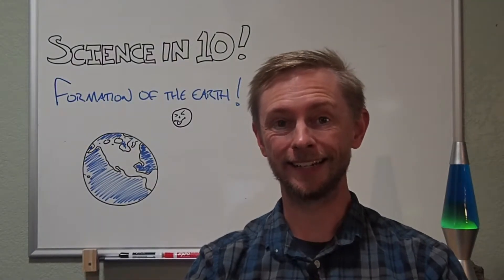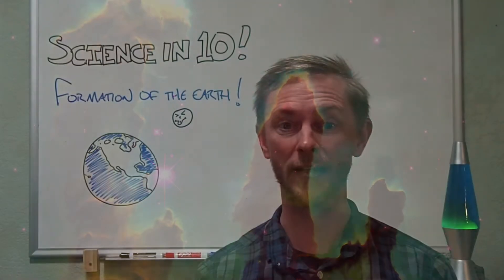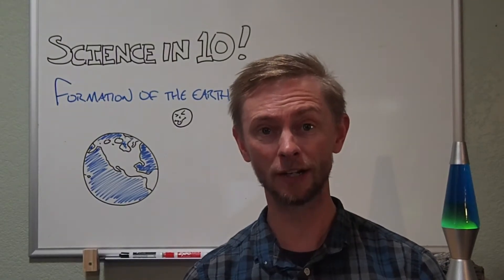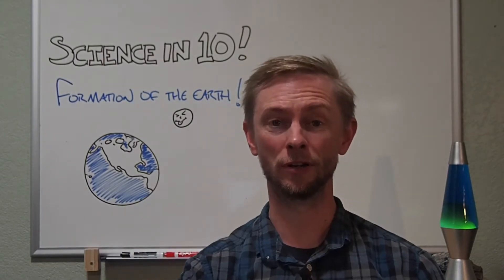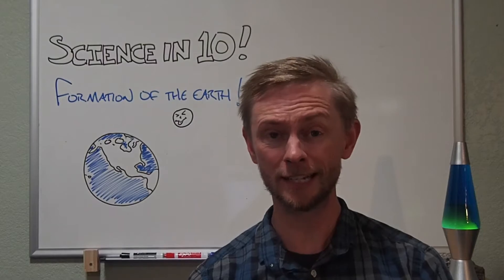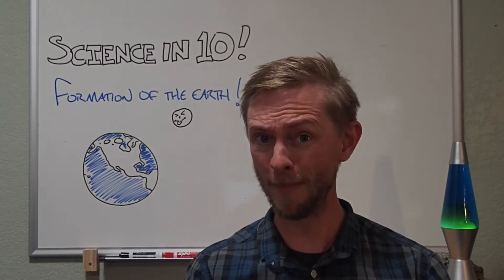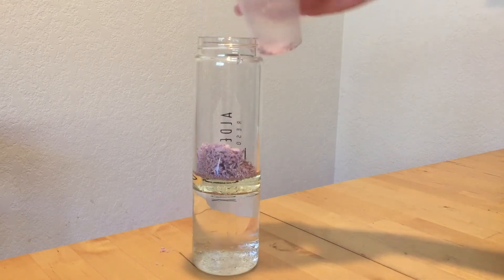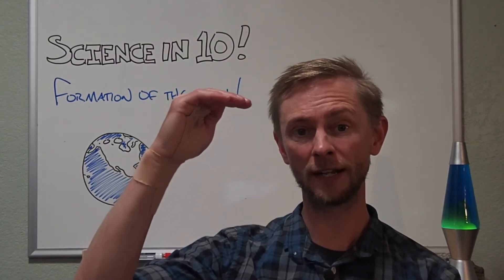Formation of the Earth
How did our planet form? Let's take a quick walk through the basics of the Nebular Theory, and a little bit on planetary differentiation to get an idea. Plus an experiment you can do at home to simulate our planet's early days!